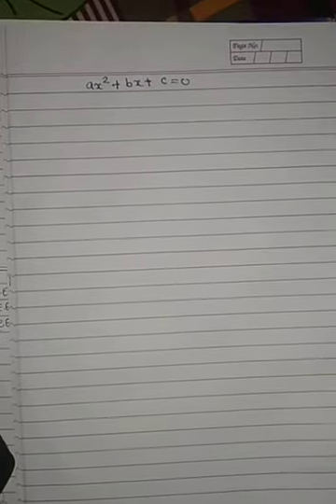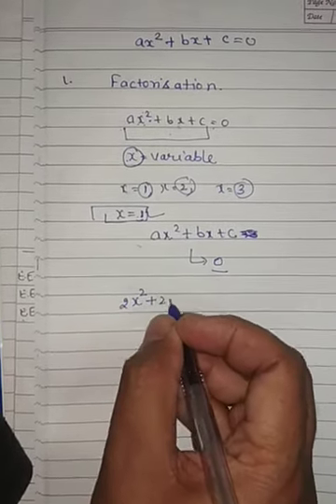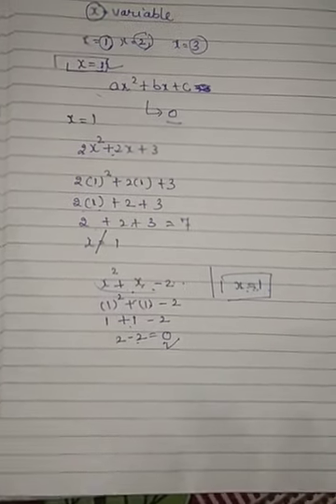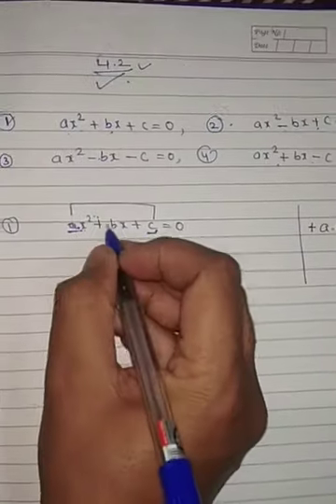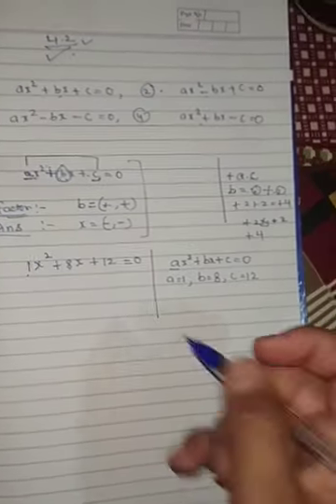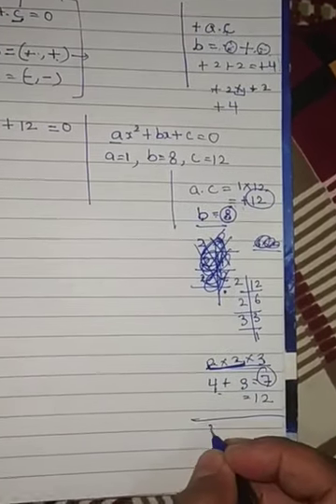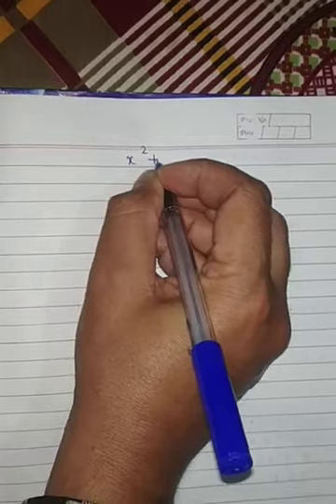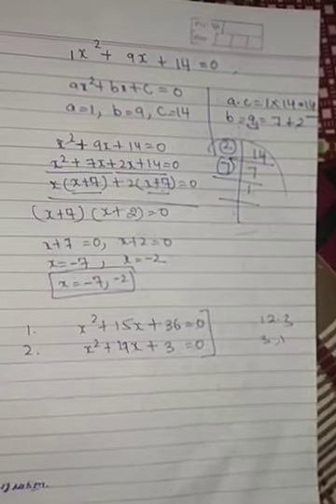solution of first quadratic equation for finding roots